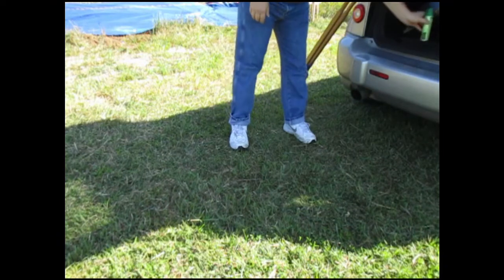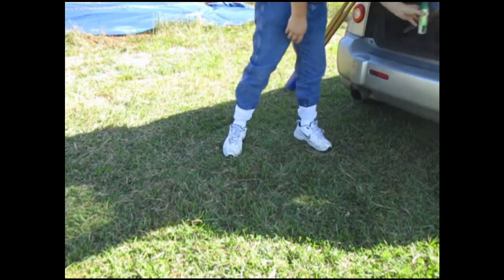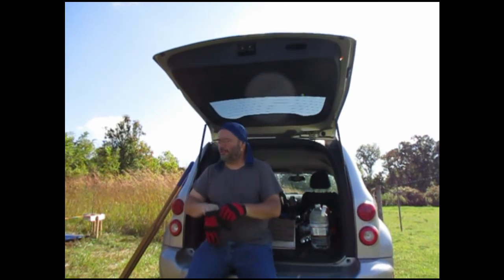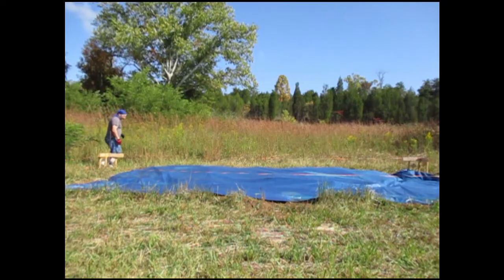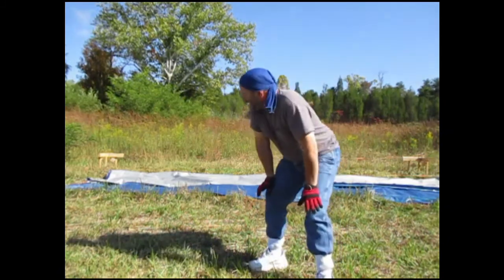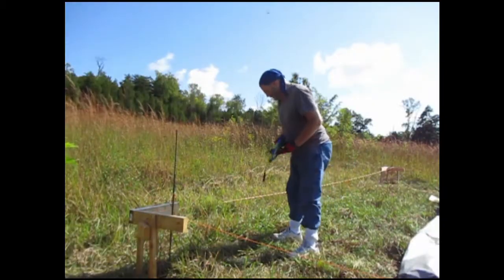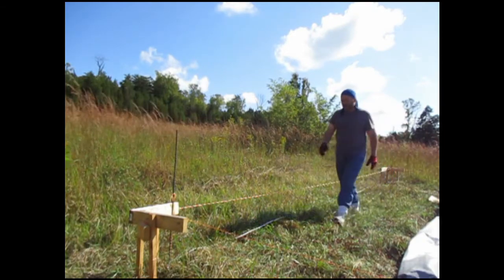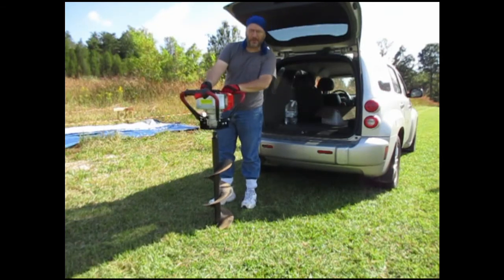Day 6 Damn augar!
1 Acre Homestead
Living free…no matter the cost.

This episode: Day 6 - Measuring the north wall and augar earth digger.

What is the channel about?

A 5yr journey to create a 'turn key' homestead for retirement.

From building an off grid, 12 X 24 Tiny House, to creating a landscape that will sustain me for the rest of my life with little to no effort to operate.

Future projects: Kitchen Solar Oven, Biogas, Geothermal Air Conditioning, Geothermal Refrigerator, Solar Power (5 watts an hour), Water Catchment, Solar Heating the House, Solar Hot Water, Aquaponics, Permaculture and Growing an abundance of mushrooms and medicinal herbs.  Much, much more!

Each day brings me a little closer to retirement.